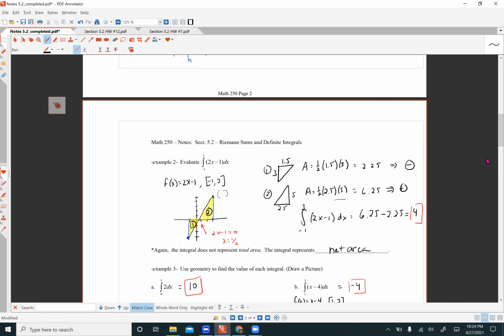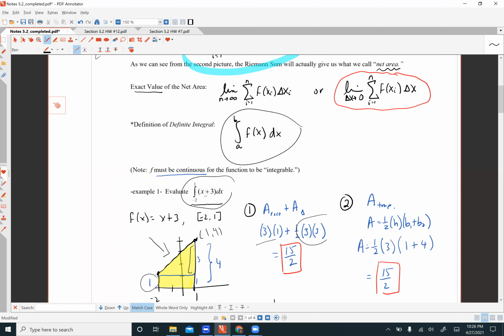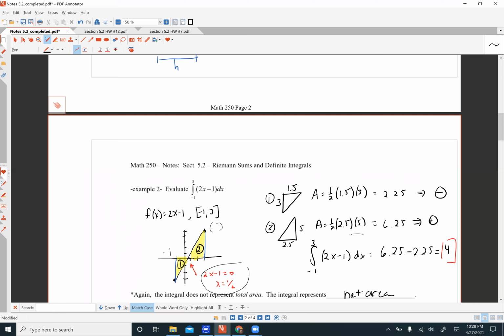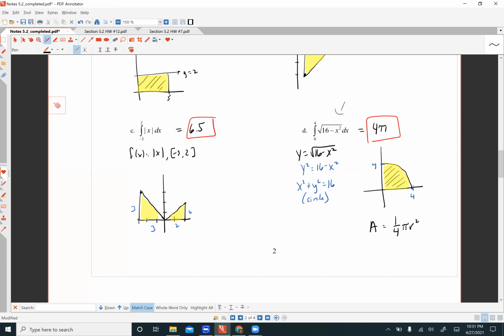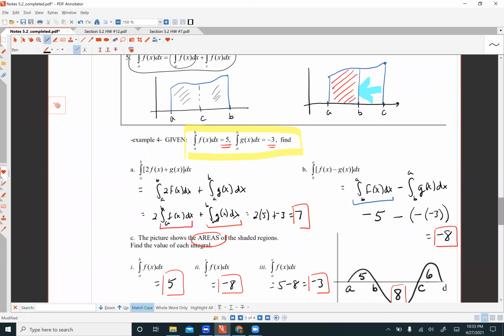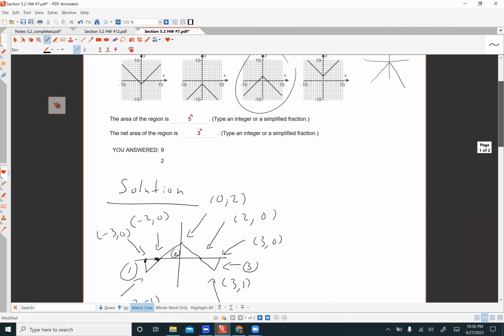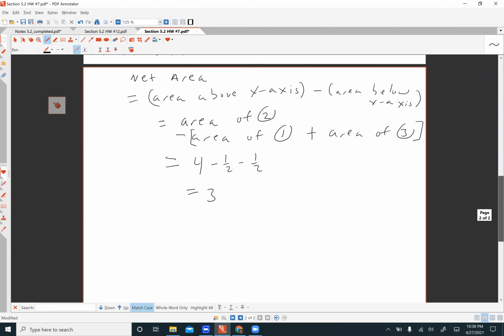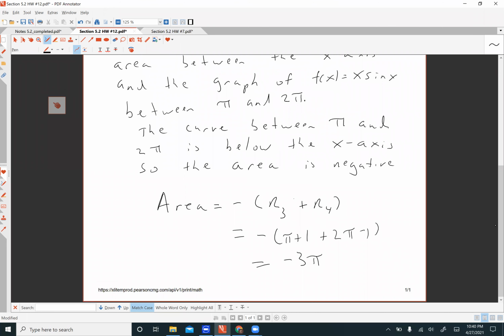Section 5 2